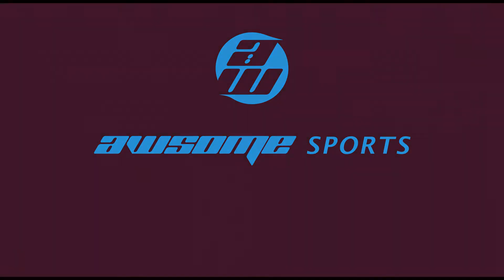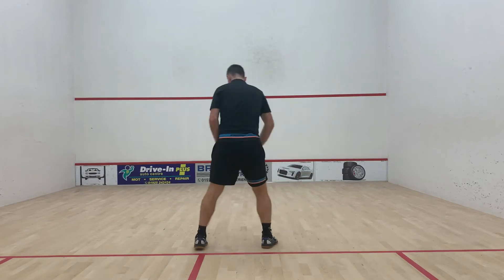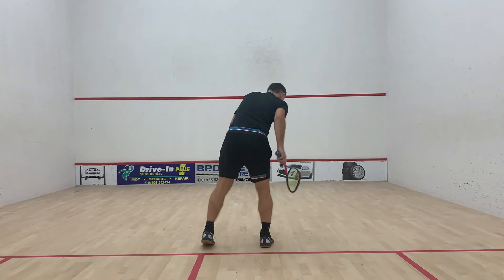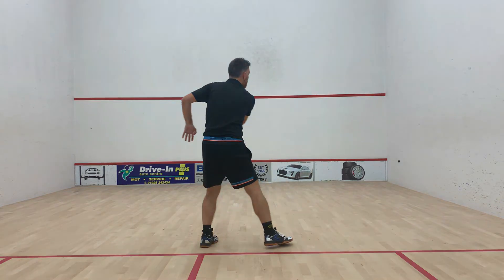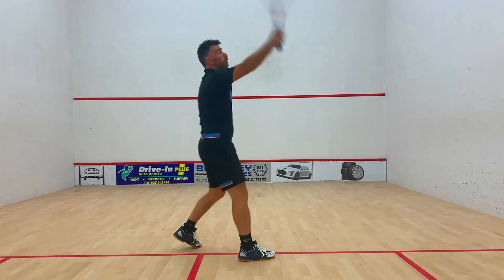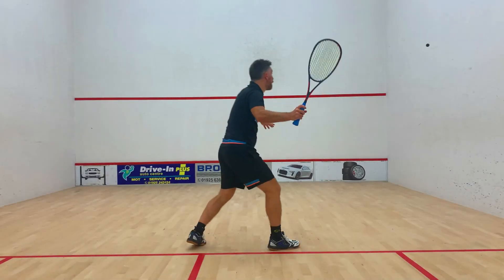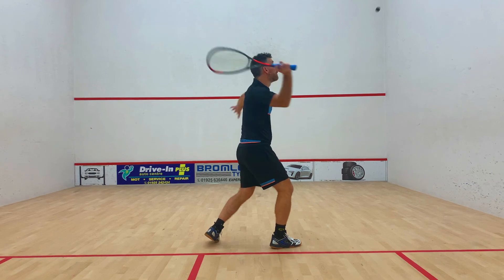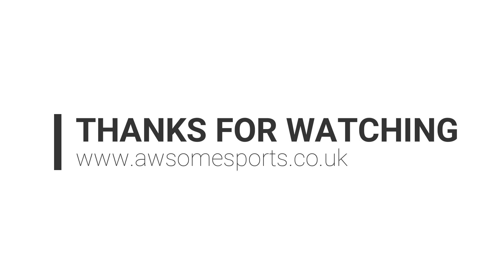Slo-Mo Squash Series - Forehand Volley Drops Into The Nick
Learn how to hit the ball into the nick and impress everyone watching!